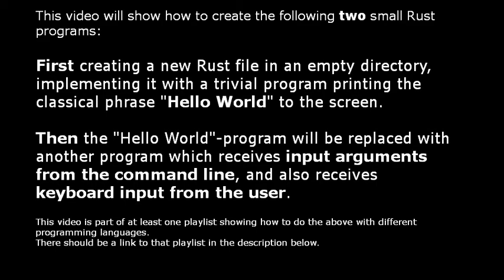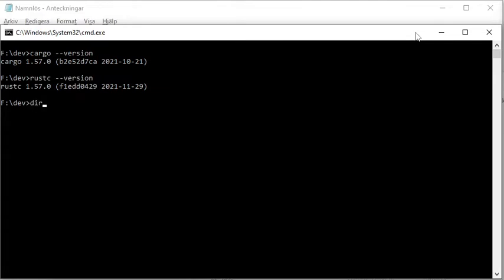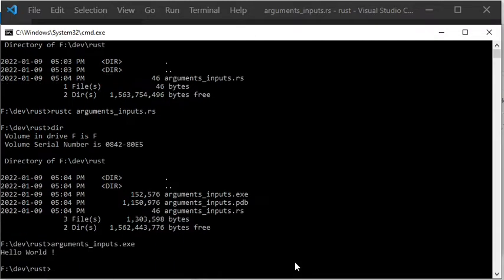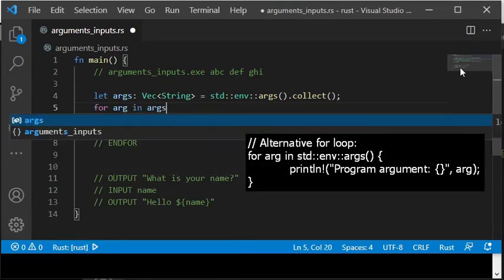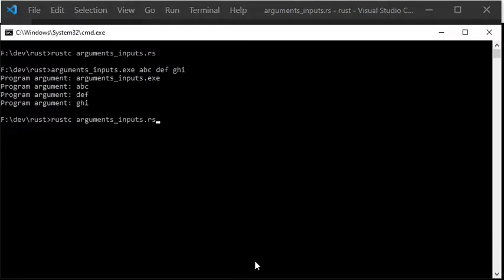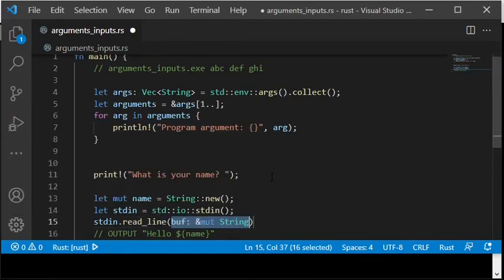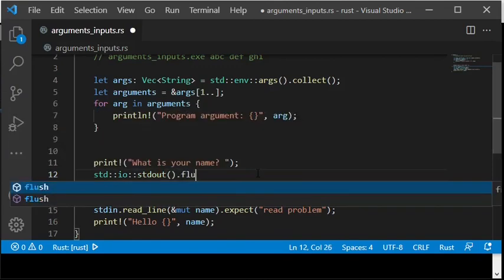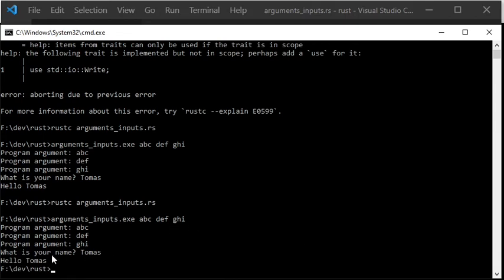Rust - Command line arguments and user keyboard input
Video Chapters (table of content with clickable links into a specific part of the video)
00:00 Introduction about the video content
00:41 Prerequisites (you should have some programming skills in at least some language)
01:04 Command prompt (showing the Rust and Cargo version, creates new directory, starts Visual Studio Code)
01:55 Creates a Rust file with a "Hello World" program
02:36 Compiles "Hello World"
02:57 Executes "Hello World"
03:06 Replaces the implementation with code receiving arguments from the command line and the keyboard
10:19 Compiles and executes the program

Please note that you can choose to show english subtitles for the videos.

Currently (when this video was published) there are not many videos in the below playlists but please remember to subscribe to this channel if you think you are interested in future videos which will become added to the play lists.

Playlists for "Program arguments from command line and keyboard input" for different programming languages:

Quote from above link: "Use the format! syntax to write data to the standard output. See std::fmt for more information."
'format!':